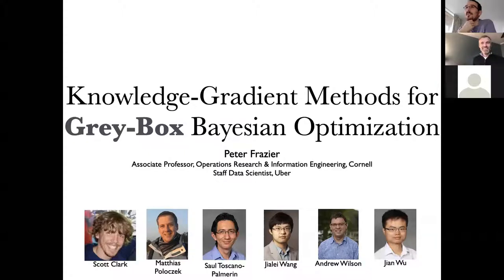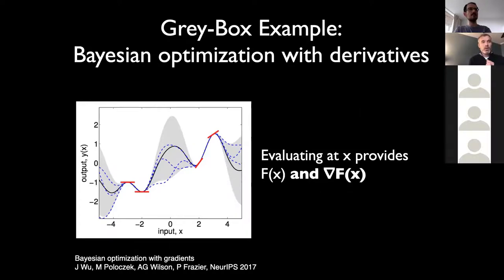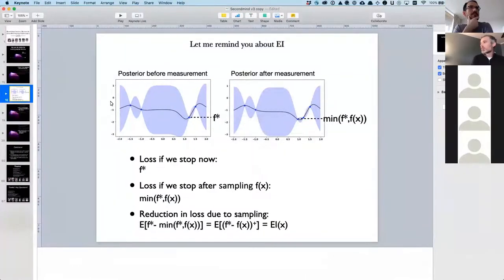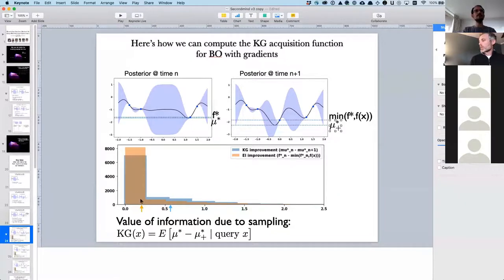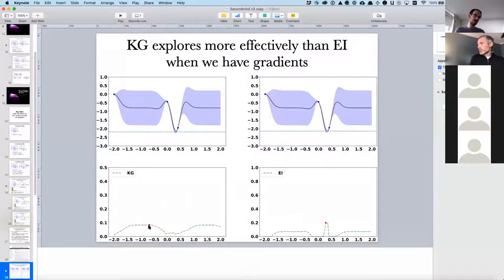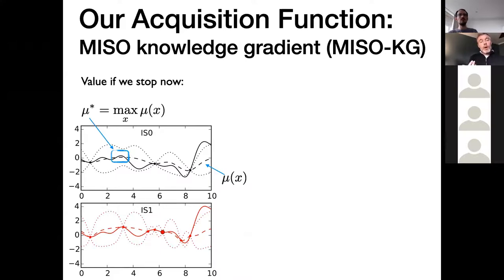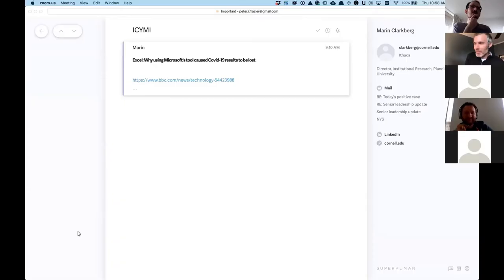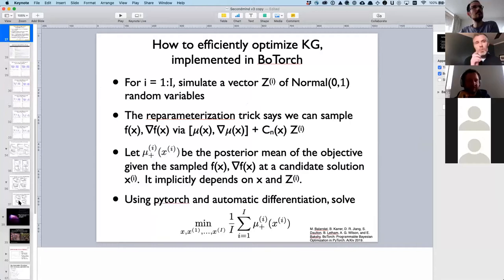Peter Frazier - Knowledge-Gradient Methods for Grey-Box Bayesian Optimization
Abstract: The knowledge gradient (KG) is a class of Bayesian optimization acquisition functions that unlocks significant value and flexibility. While expected improvement is effective for standard Bayesian optimization, its guidance becomes questionable when we can measure quantities that don't directly create improvement but are obviously quite informative. Informative quantities undervalued by expected improvement include gradients, biased low-fidelity fast approximations of the objective function, and context variables that are unknown until measured. We provide an introduction to the KG acquisition function focusing on how it can be used in these more exotic Bayesian optimization settings. We then show how KG can be implemented easily to leverage GPU resources within BoTorch using the one-shot KG approach.

Links to relevant papers (BOTORCH: Bayesian Optimization in PyTorch), (Multi-Information Source Optimization, NeurIPS 2017), (Practical Multi-fidelity Bayesian Optimization for Hyperparameter Tuning, UAI 2019)

Speaker: Peter Frazier is an Associate Professor of Operations & Information Engineering at Cornell University, and Staff Data Scientist at Uber. You can find more info on his
This talk was given at Secondmind Labs, as a part of our (virtual) research seminar. Our research seminar is where we exchange ideas with guest speakers, keeping you up to date with the latest developments and inspiring research topics. Occasionally, Secondmind researchers present their own work as well. You can find a complete list of speakers